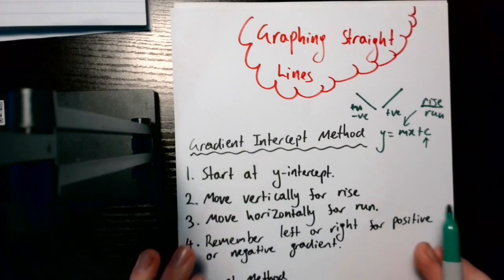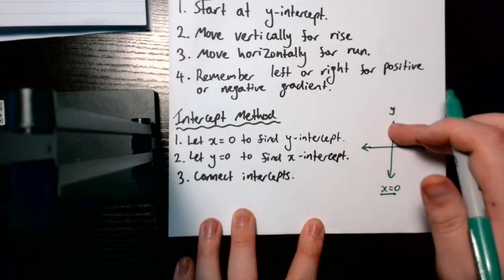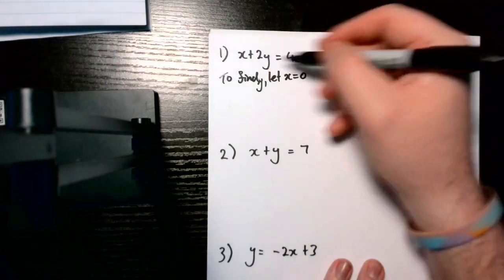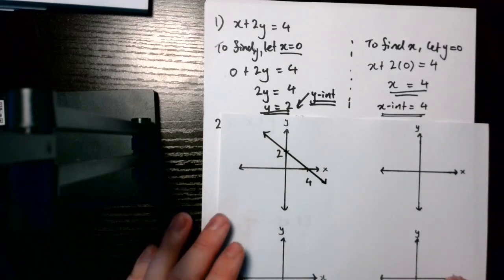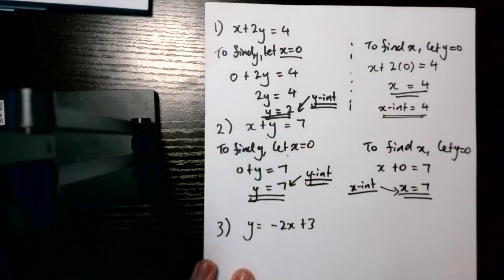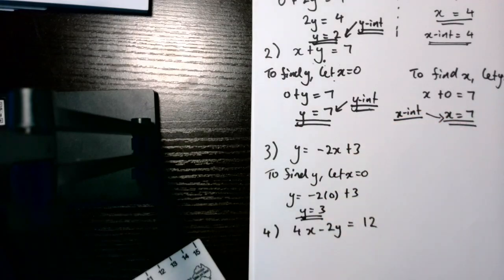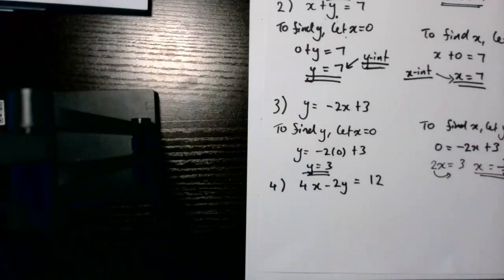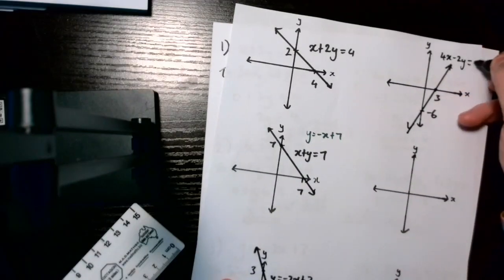Graphing Straight Lines (2 of 2)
In this video, we will talk about different methods for graphing straight lines. We will split this into 2 parts to show two different methods of graphing straight lines.